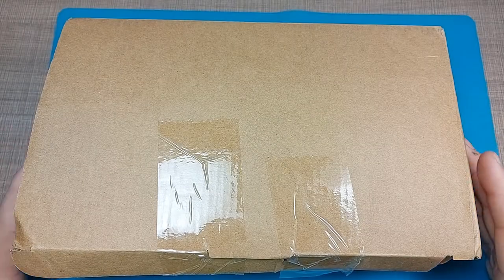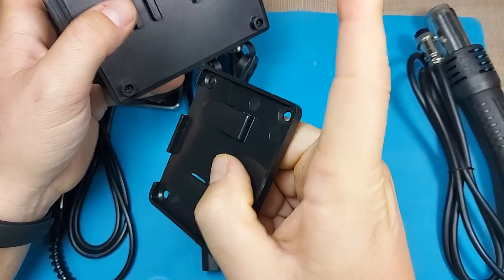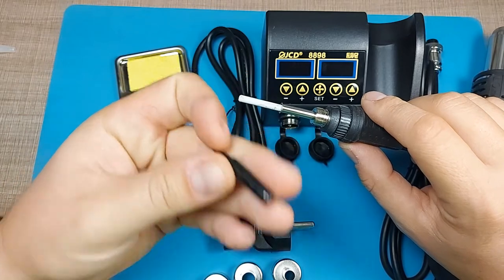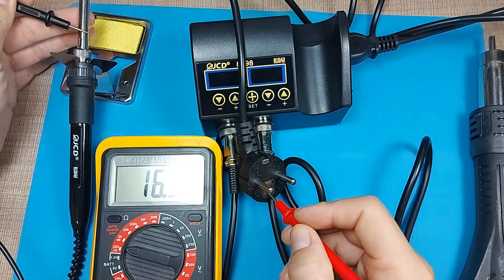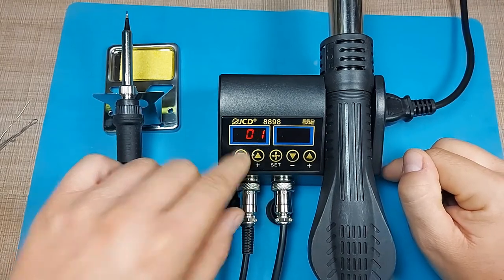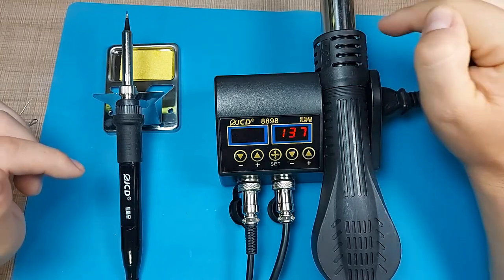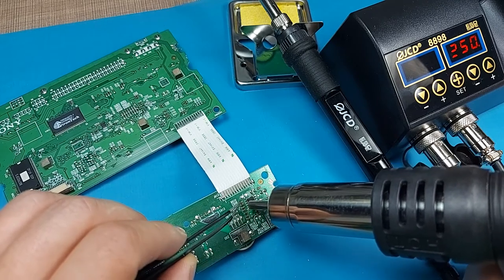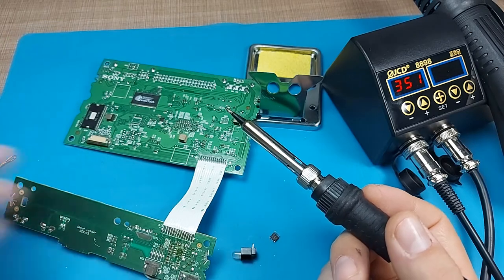JCD 8898 Solder Station Hot Air Gun Heater - Unboxing, Review and Testing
In this video, I'm unboxing, reviewing, and testing out the JCD 8898 soldering station. The station includes both a soldering iron and a hot air gun that can be used for SMD soldering.

This is completely new to me as I never before did any SMD work but now I will be able to tackle some new and more challenging projects on the channel.

The JCD 8898 soldering station performed as expected and it was very quick to get to the temperature which makes it perfect for doing quick solder jobs as well as soldering entire projects.

There was a slight issue with one of the digits on the display that you can check in the video but that's a minor thing and it did not affect the operation of the soldering station in any way.

12pcs Iron tips
15pcs pure copper tips
Mini ironing table
Rosin solder
Soldering flux
Solder paste
Desoldering wick
Tip cleaning wire
Soldering iron stand

JCD 8898 2 in 1 750W Soldering Station Hot Air Gun Heater LCD Digital Display Soldering Iron Welding Rework Station for Cell-phone BGA SMD PCB IC Repair